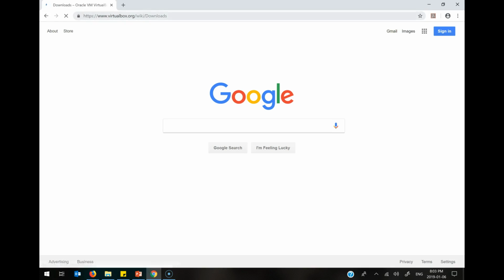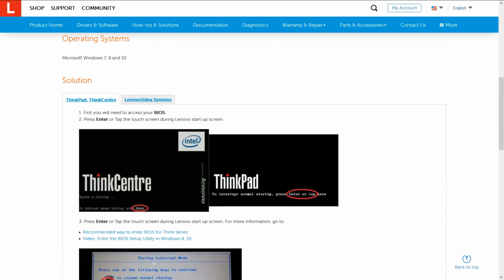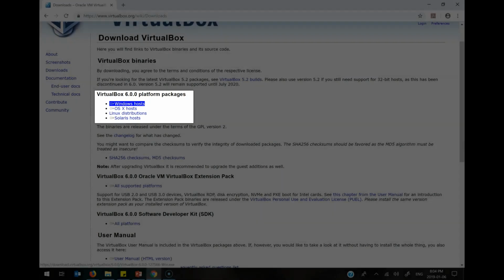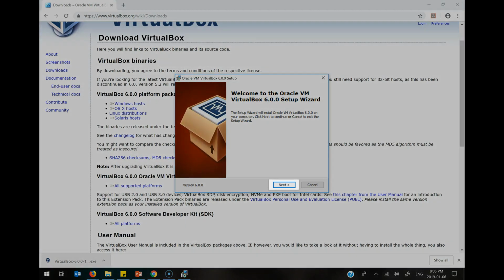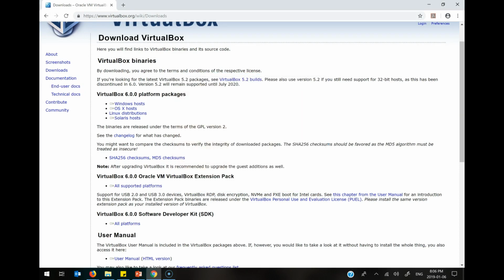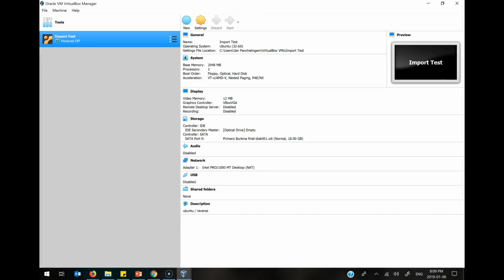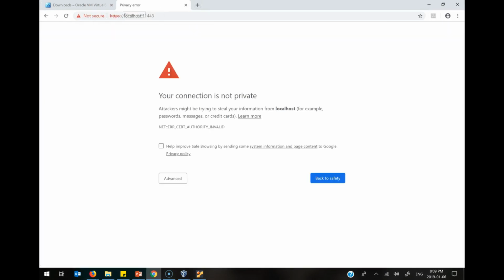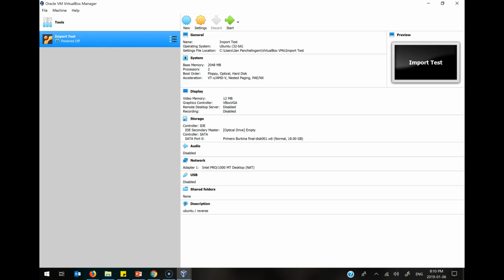Installing a Virtual Machine (VM)